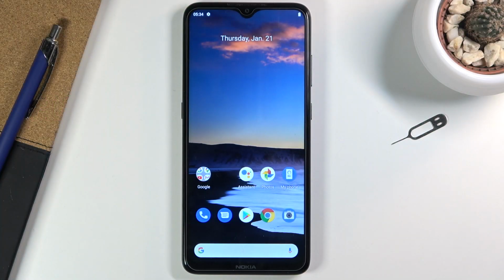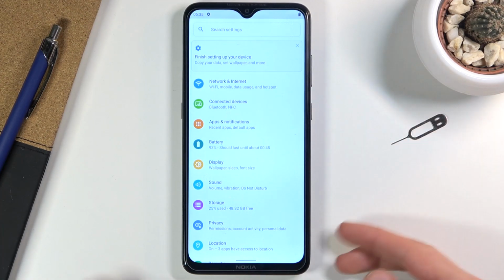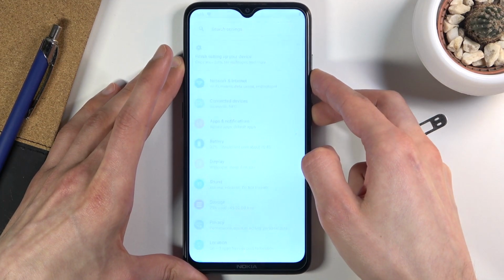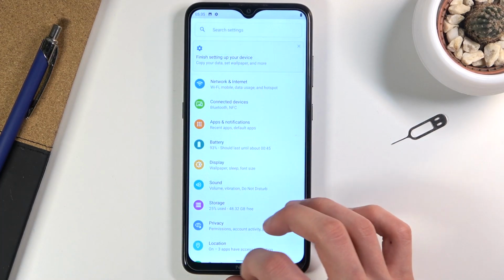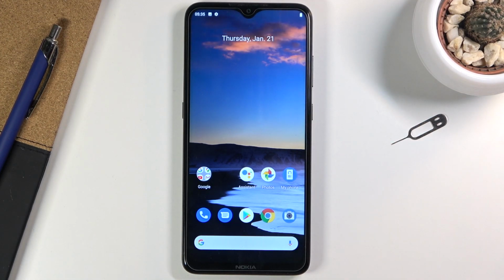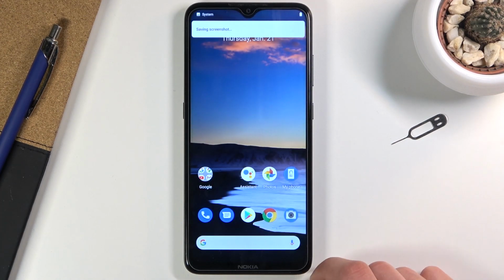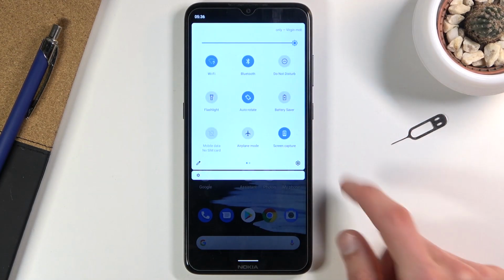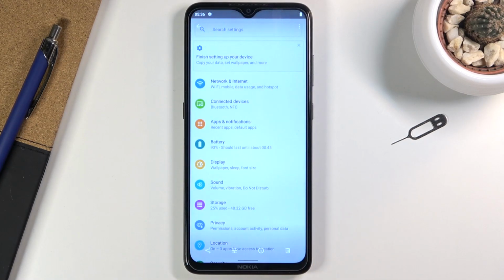How to Take Screenshot on NOKIA 5.3 | Capture Screen Methods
Read more about NOKIA 5.3 screenshot:
Follow our tutorial in order to take screenshot on NOKIA 5.3. Let's find out all method of saving screen. Then find the screenshot folder to edit, share or delete captured screens.

How to capture screen on NOKIA 5.3? How to take screenshot on NOKIA 5.3? How to save screenshot?